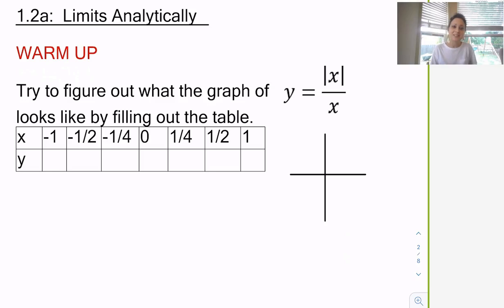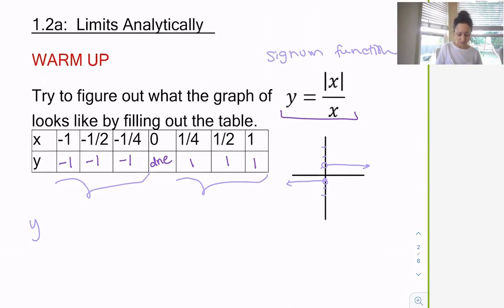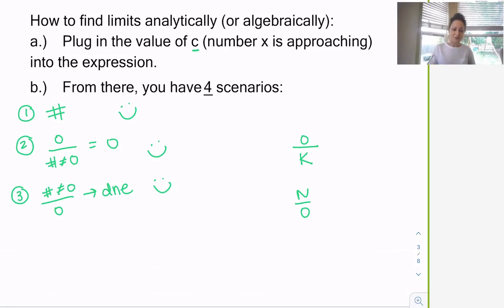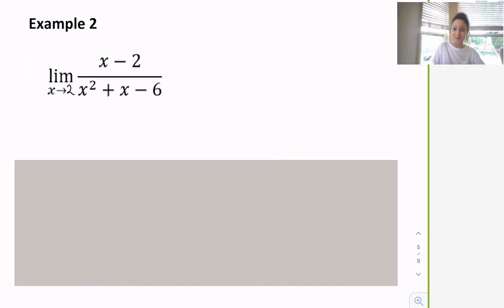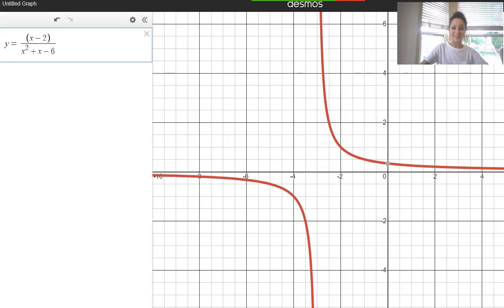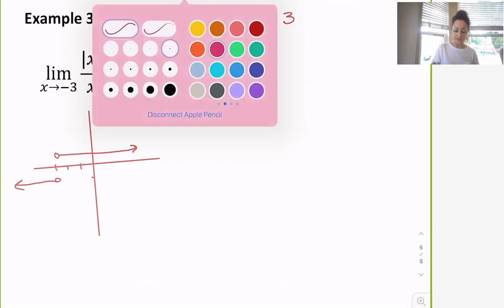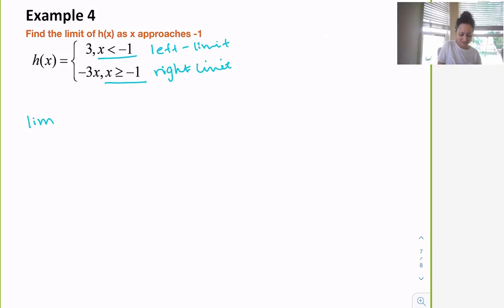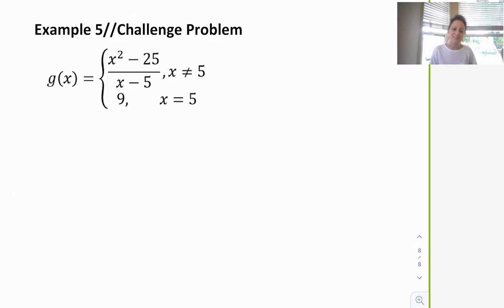1.2a Limits Analytically